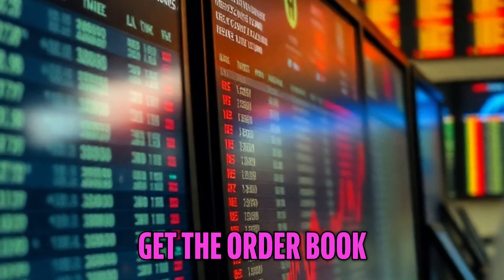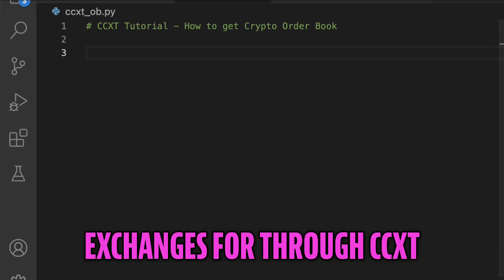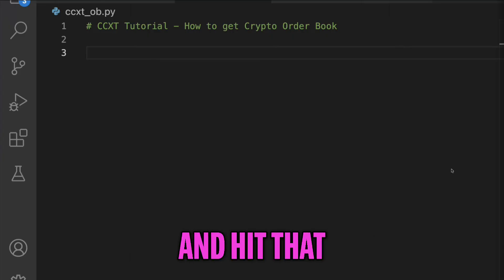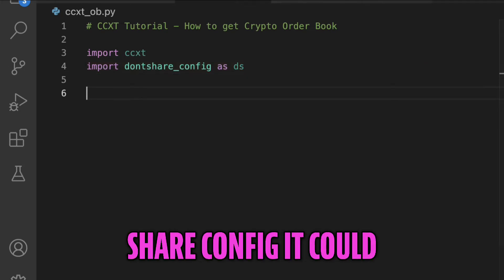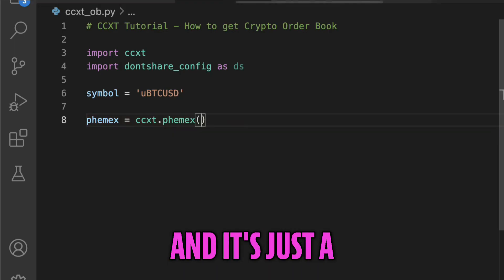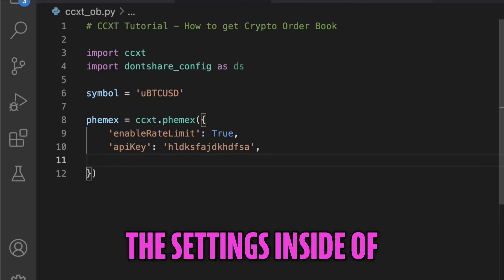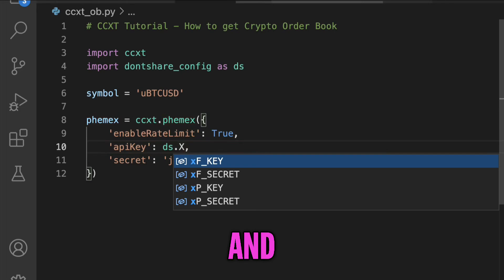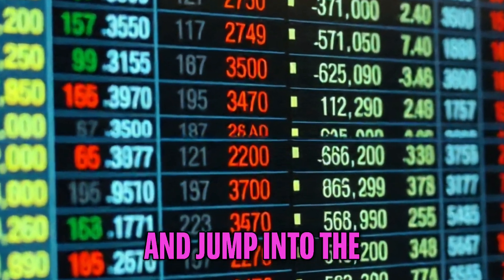Master Crypto Order Books: CCXT Tutorial for All Exchanges (Quick Tutorial by Moon Dev)